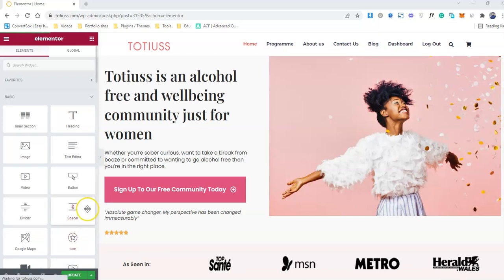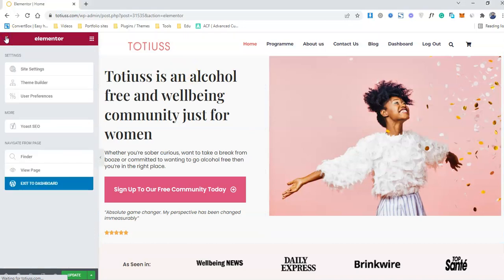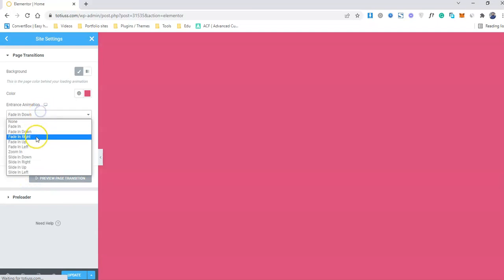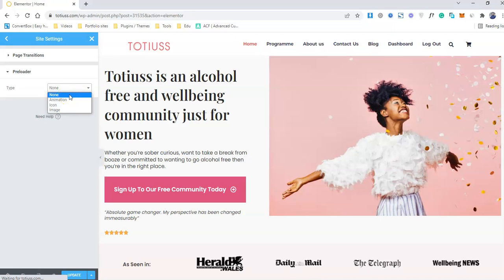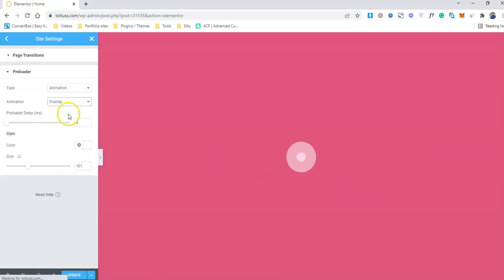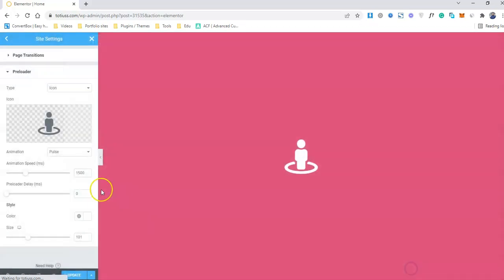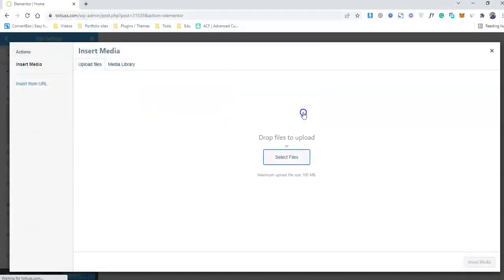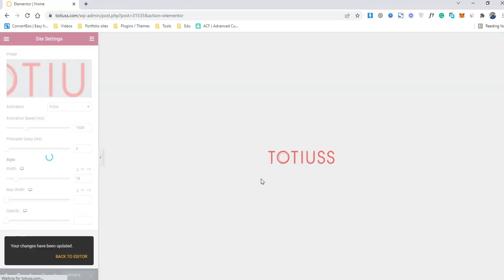Elementor Pro Page Preloader Tutorial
New Elementor Pro Update comes with this Page Preloader and Page-Transition feature which allows you to add icons, Images, and animation during the page loading.

Welcome to lmscrafter.com's official youtube channel, I'm Mubashir Taqi and I'll post videos related to LMS, Membership, and Marketing automation here.